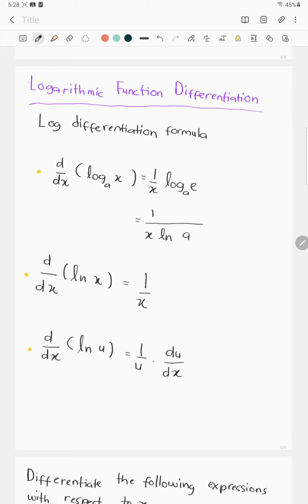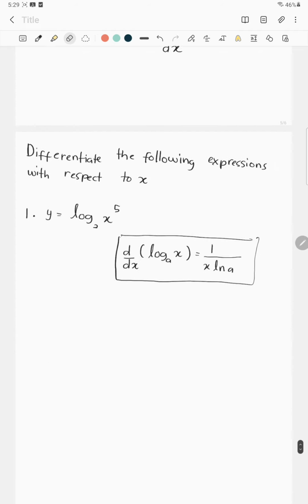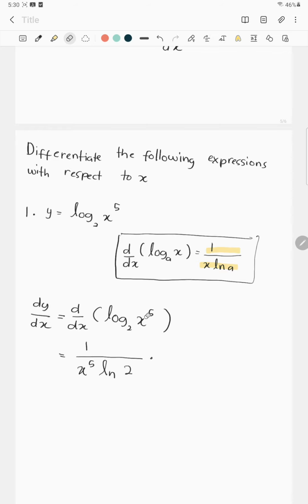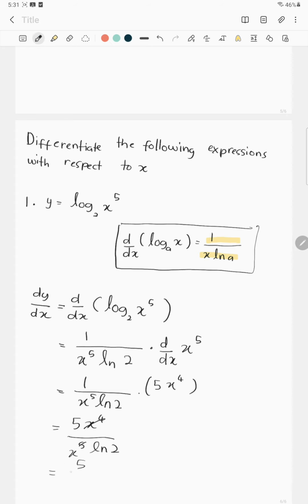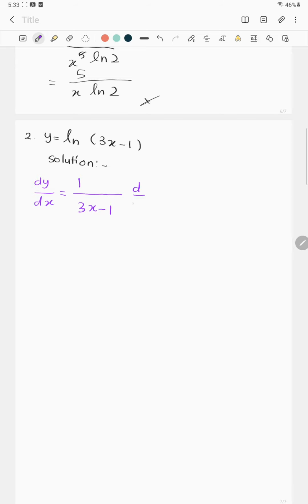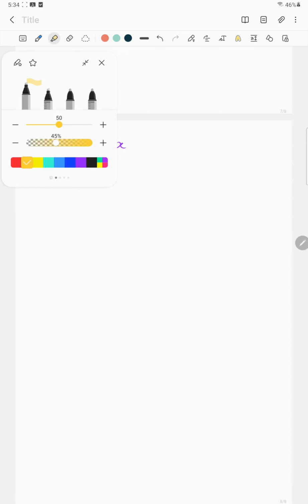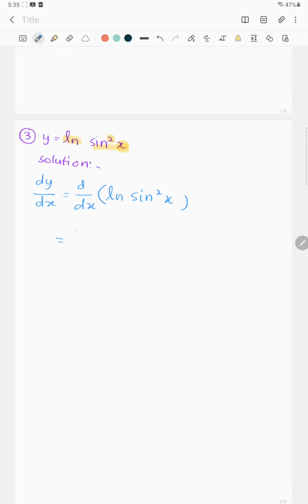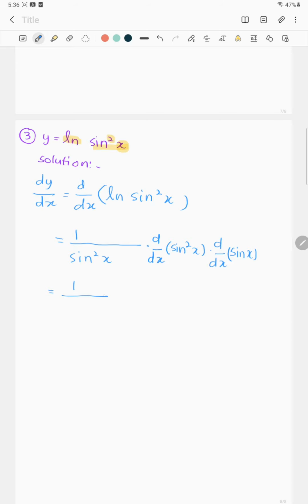recordings_math1_derivative_11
zuria
FAST UTHM
log diff